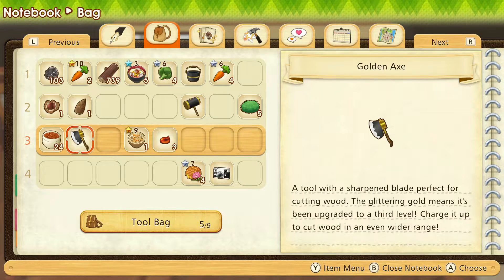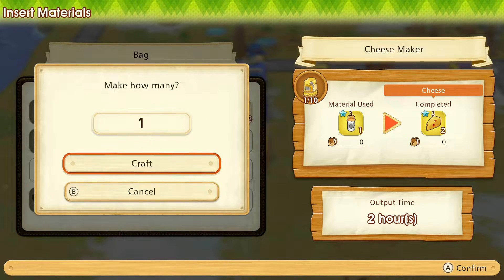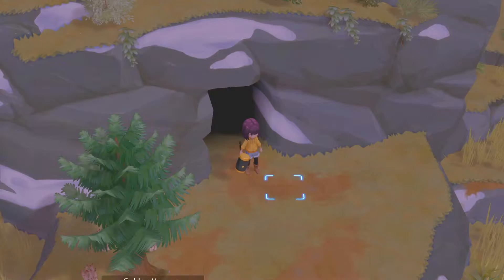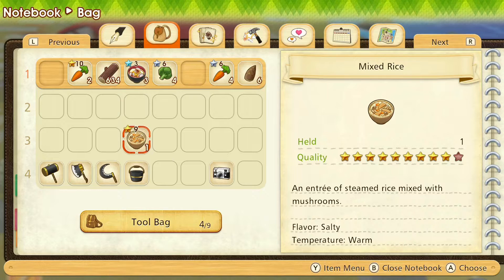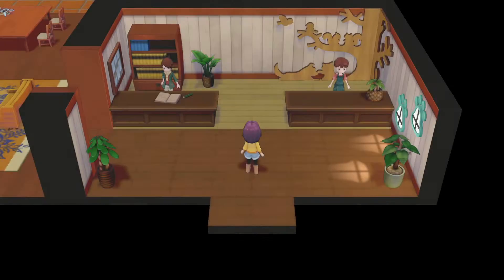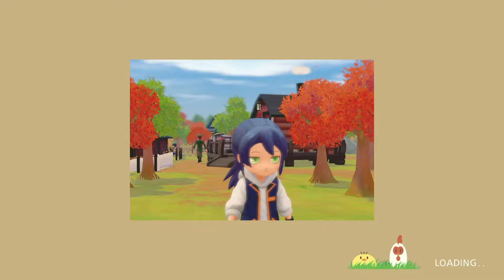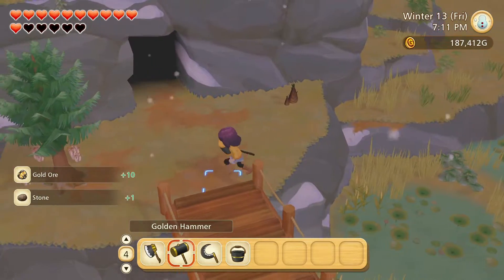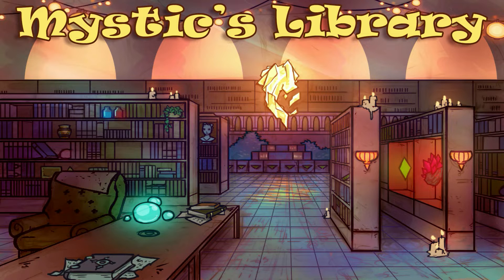Let's Play Story of Seasons: Pioneers of Olive Town #49 - Getting Raeger's One Heart Scene!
Yay! All of this shellfish soup is paying off. I already have Raeger's one heart cutscene! :D

Skip to the cutscene - 42:03

Story of Seasons: Pioneers of Olive Town is available on the Nintendo eShop